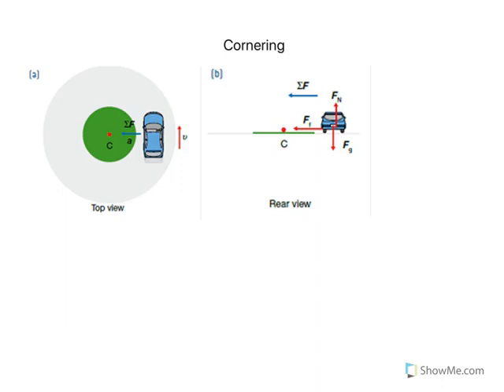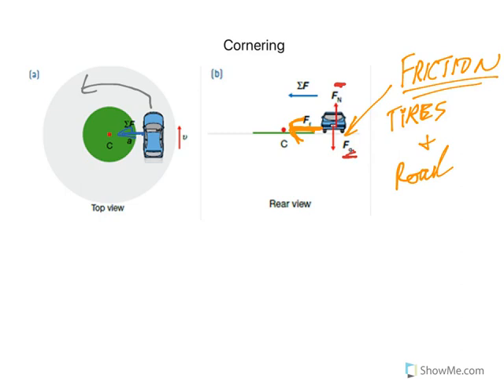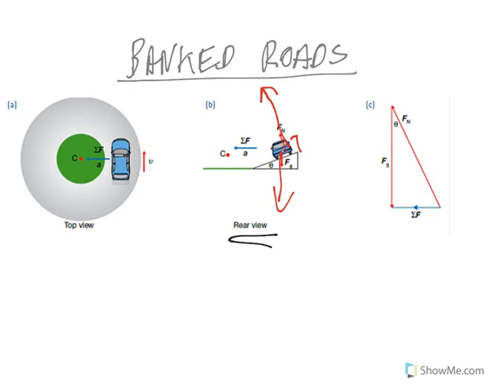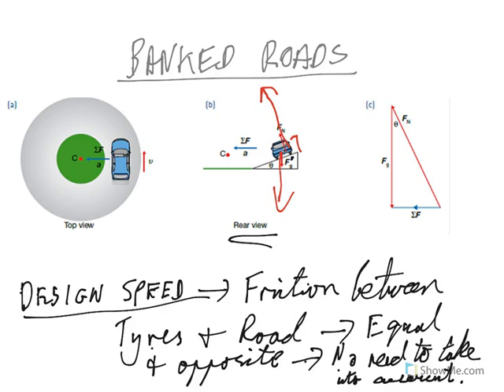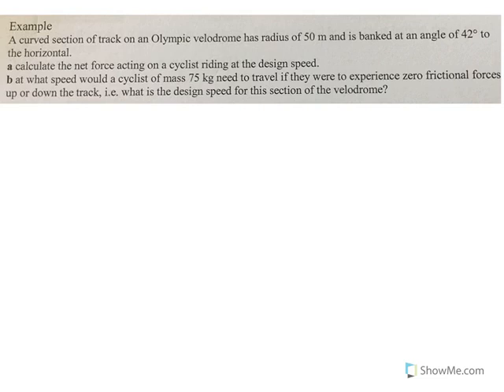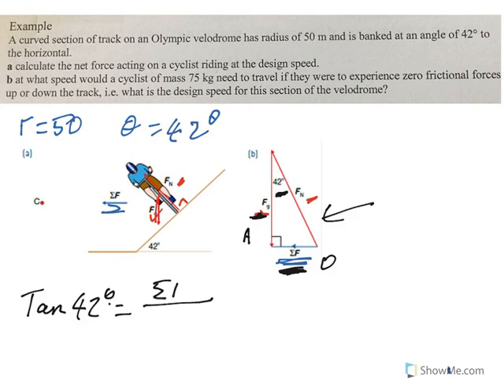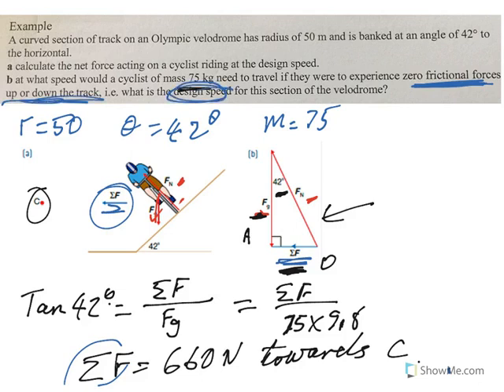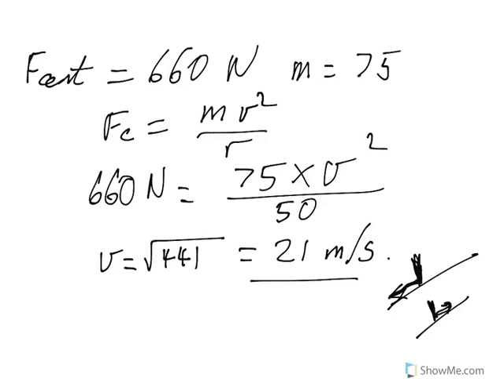Lesson 5 - Cornering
Cornering, circular motion, Physics, VCE